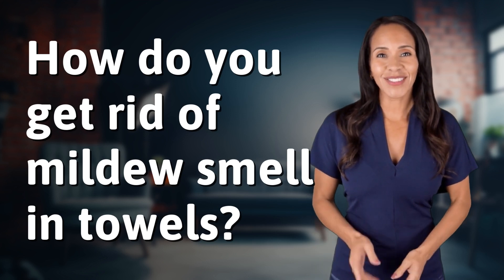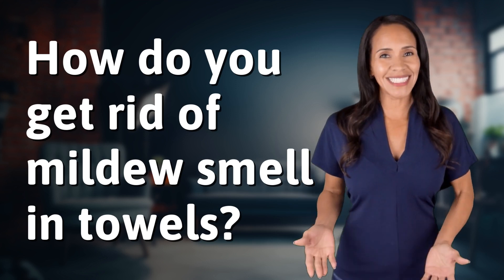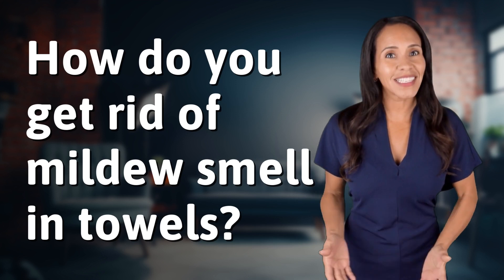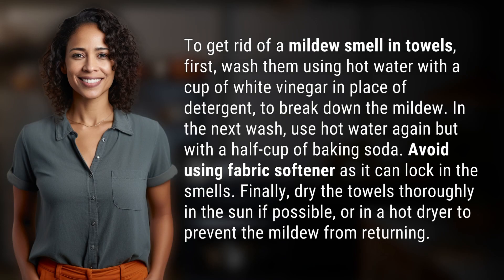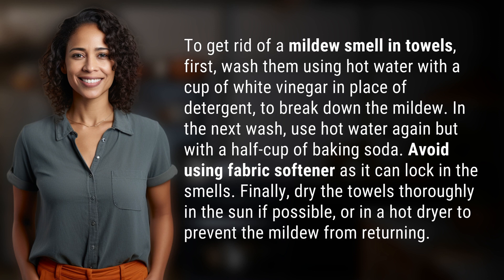How do you get rid of mildew smell in towels?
Eliminating Mildew Odor in Towels: A Quick Guide 👉 Mildew Odor Removal 👉 Learn how to banish mildew odor from towels with white vinegar, baking soda, and proper drying techniques. Say goodbye to musty smells!

Laura S. Harris (2024, April 26.) How do you get rid of mildew smell in towels?
    🌐 AskAbout.video